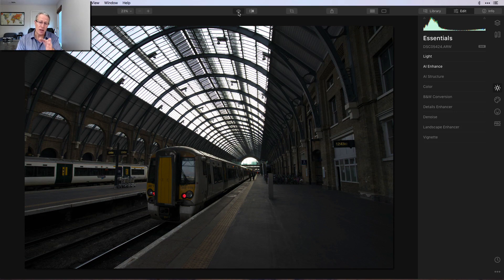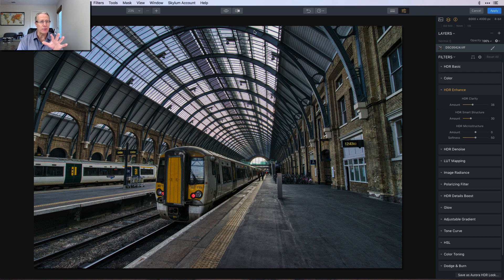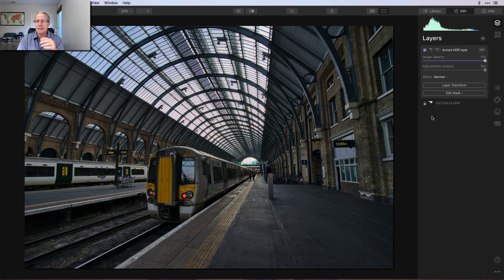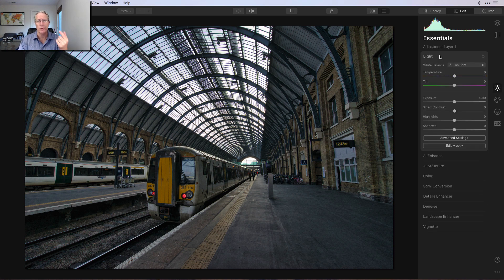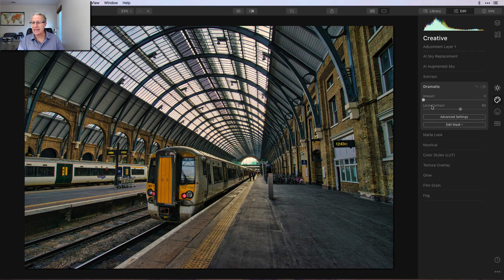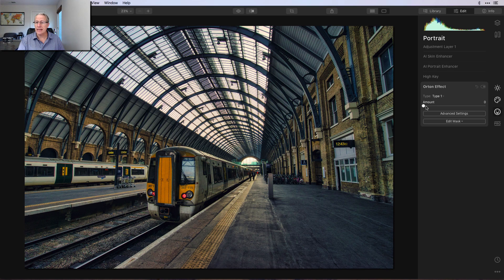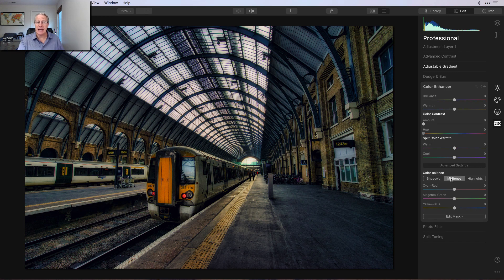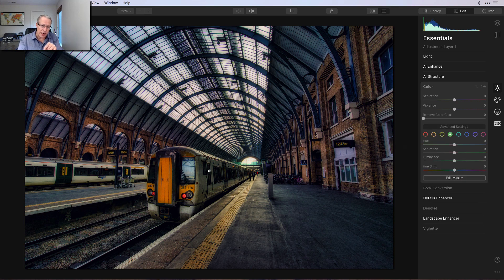Luminar 4 + Aurora HDR Workflow: Tips, Tricks & Ideas!